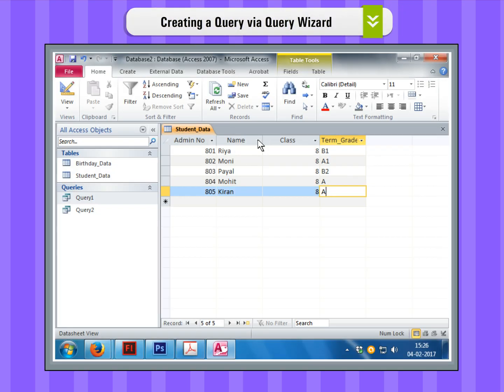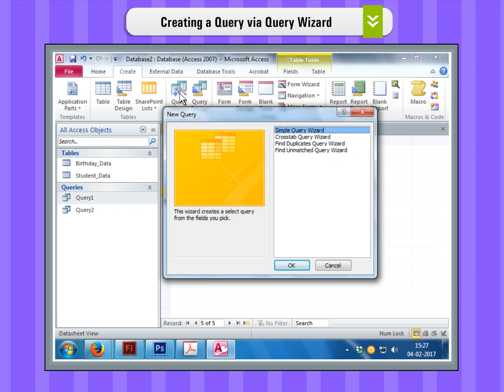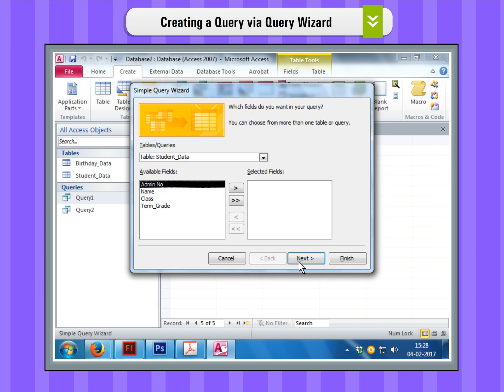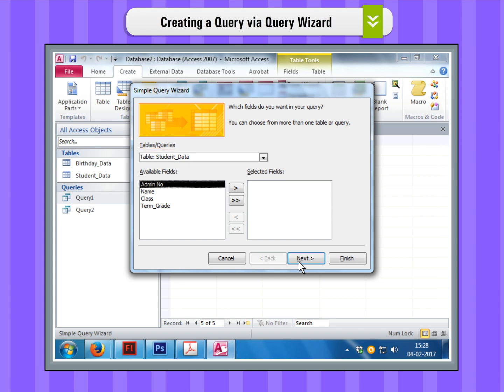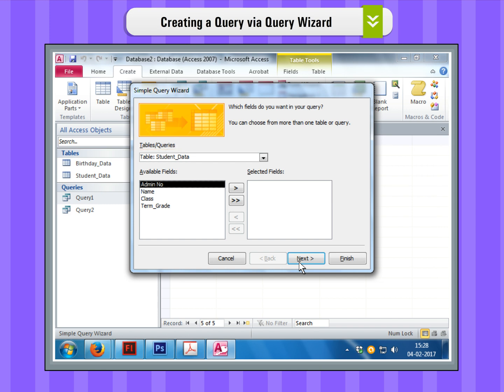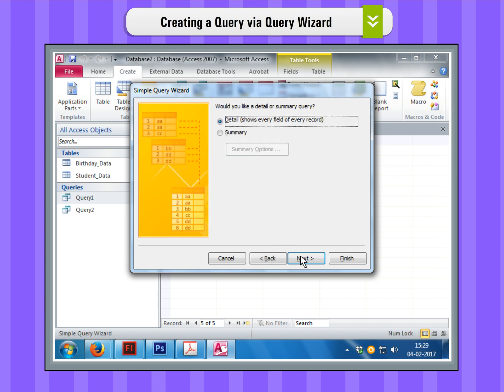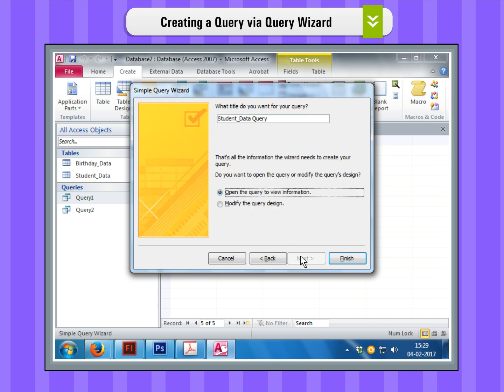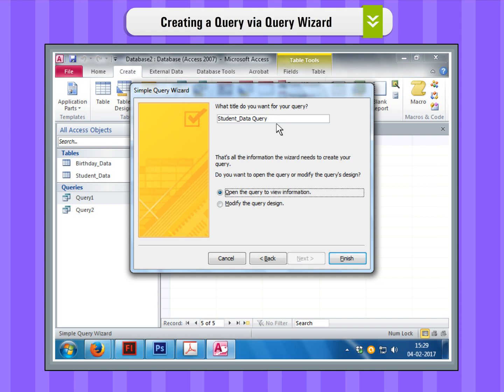Chapter 5 - Part 5 - Creating a Query via Query Wizard | Class 8 Computer